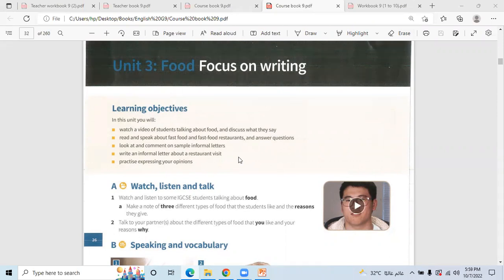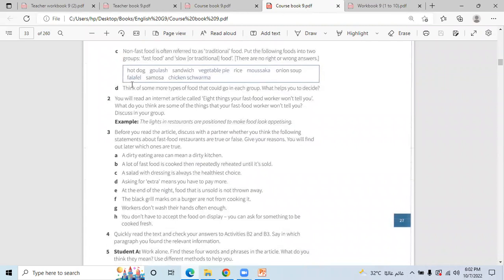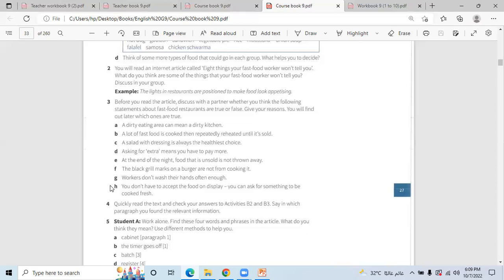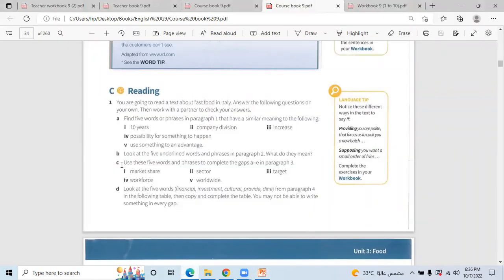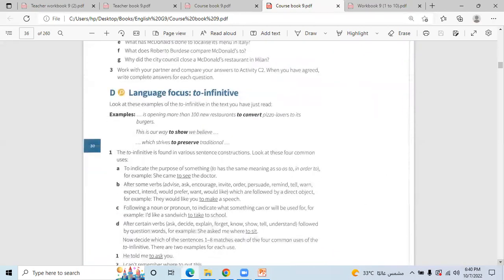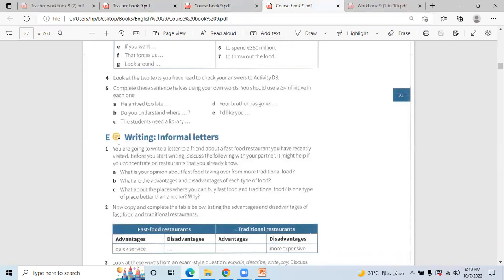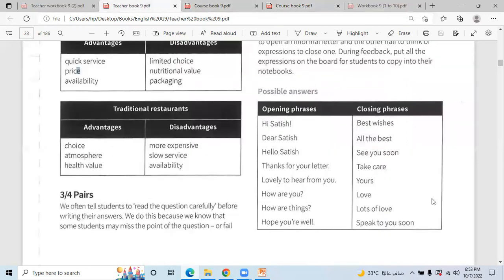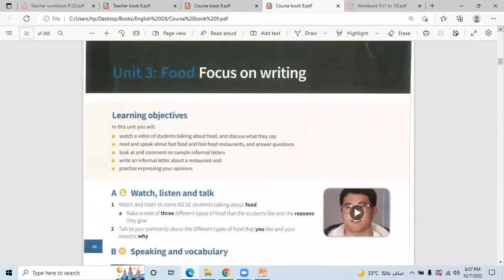G9 - English - Unit 3 - Food